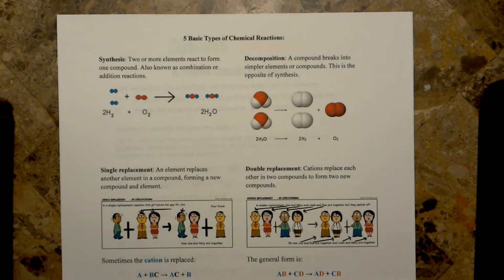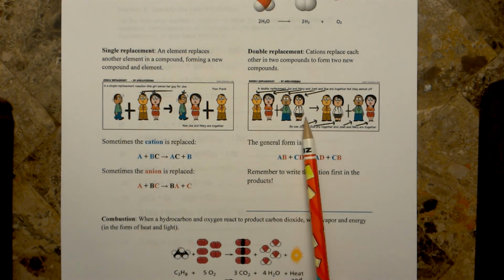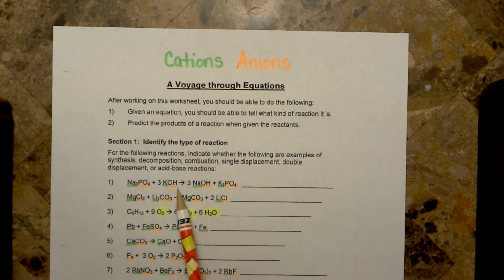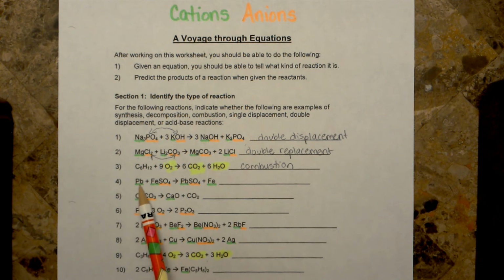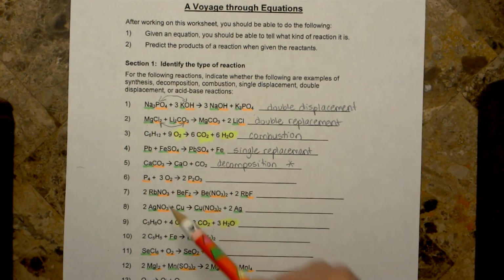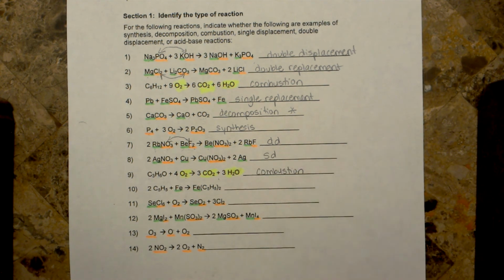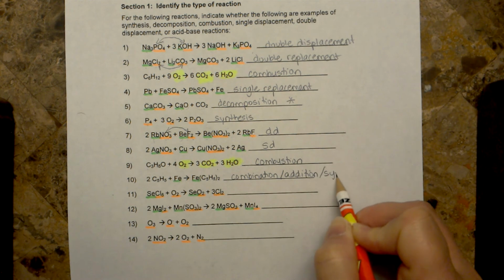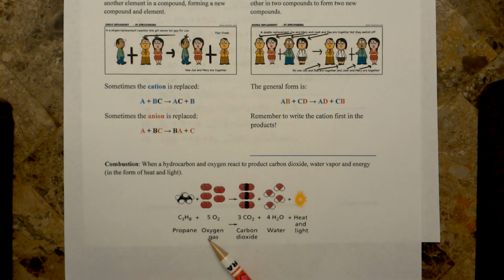Determine Type of Chemical Reaction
Explains how to determine if a reaction is synthesis, decomposition, single displacement, double displacement, or combustion.